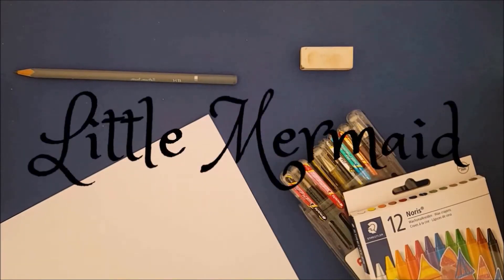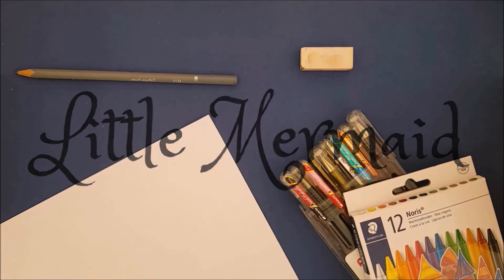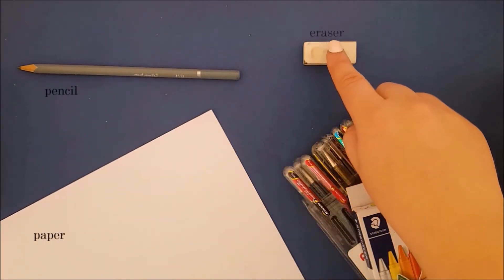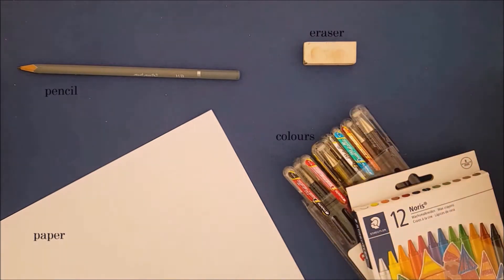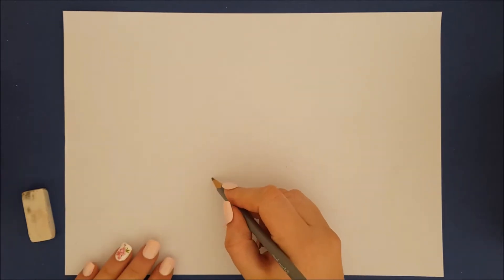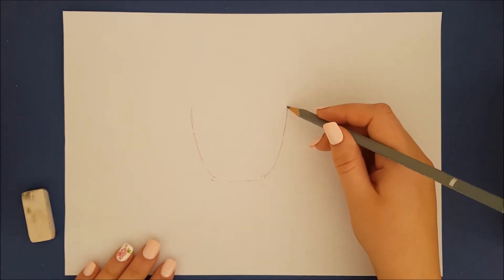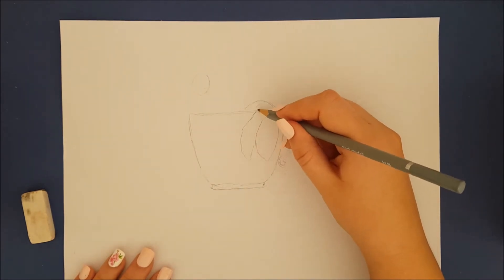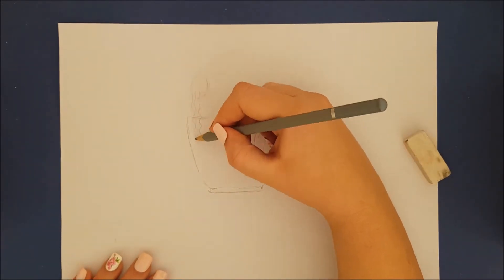Little Mermaid drawing Art Tutorial - Use things you can find at Home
Want something creative to do? this is a quick and cute method of drawing a very small / little mermaid!